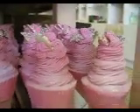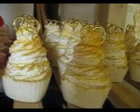New Latest Cupcake Soaps 001.AVI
Here are my latest cupcakes.
Love and Kisses,
Karen